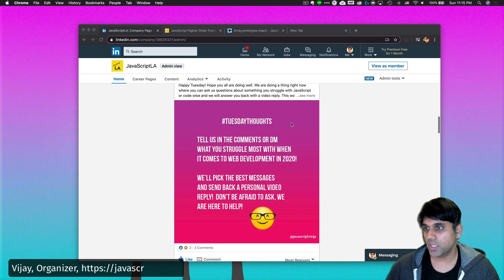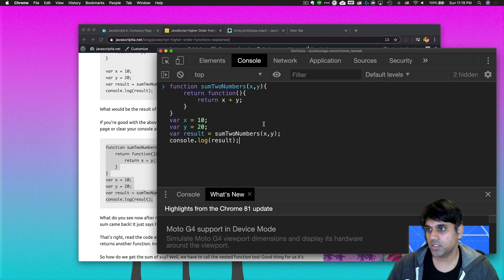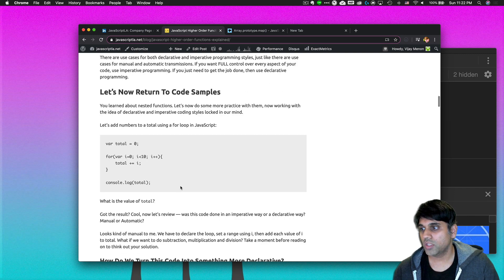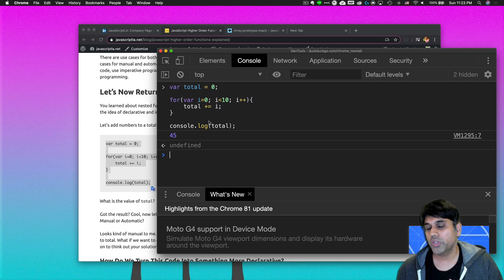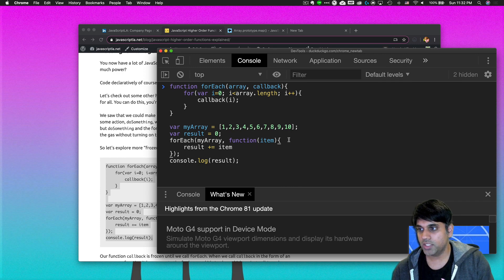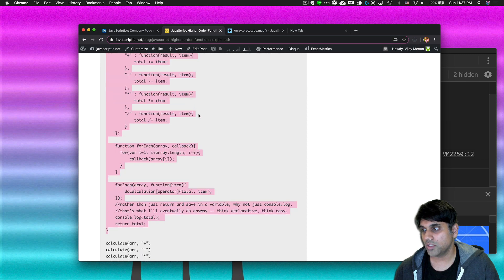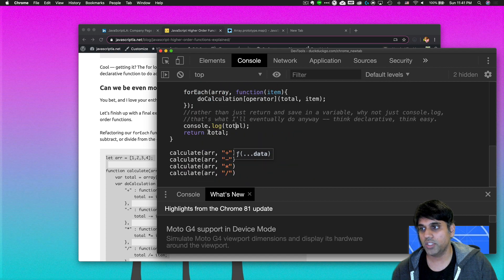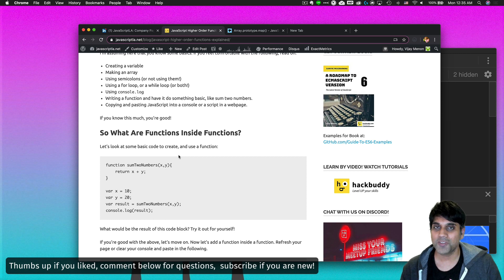Higher Order Functions in JavaScript Explained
Vijay's Blog On What It Feels Like To Be A Developer in 2020: